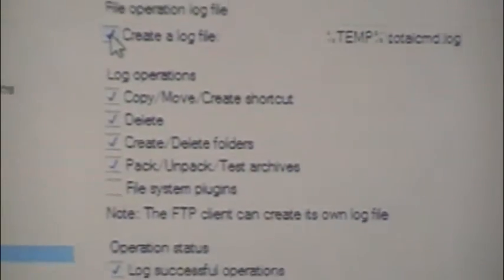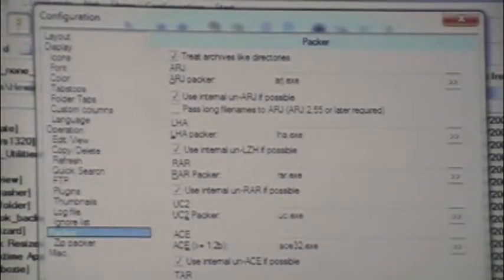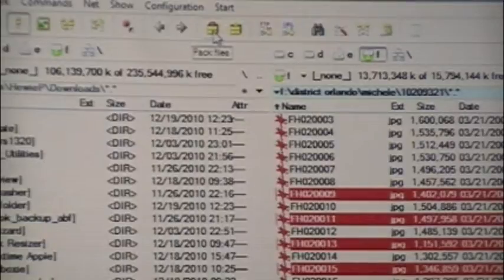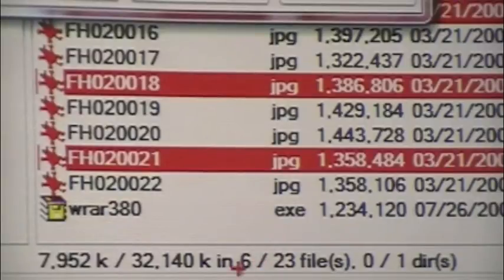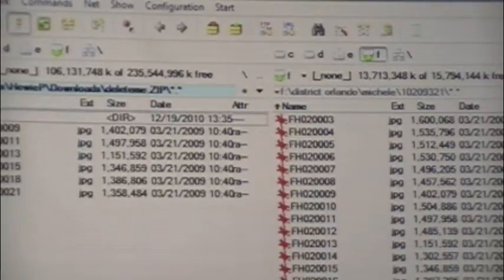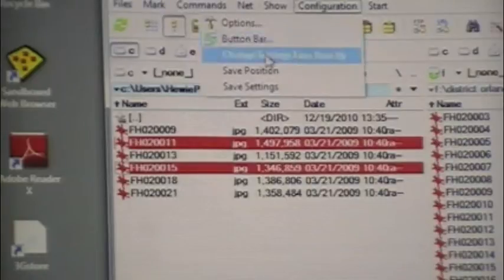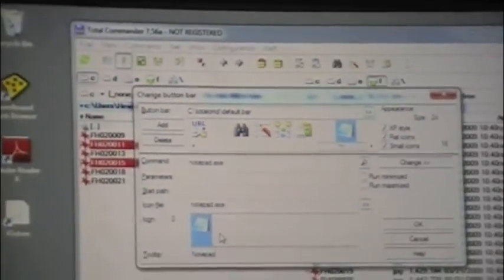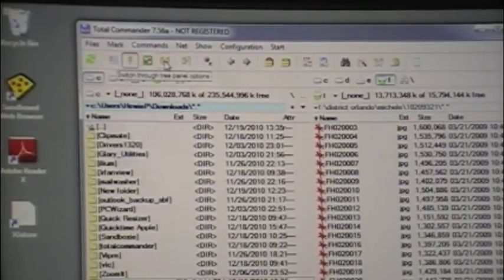12-19-2010 Hewie's Window's SIG 4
MVP Part 2